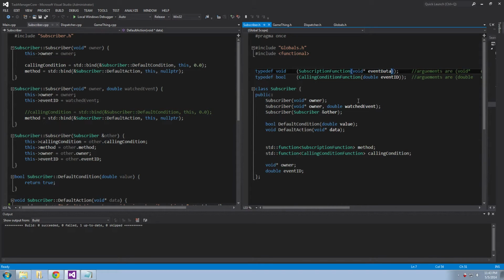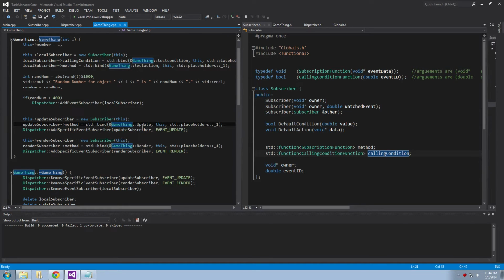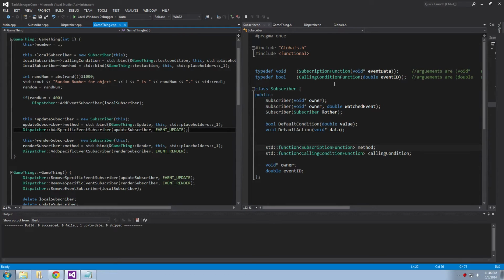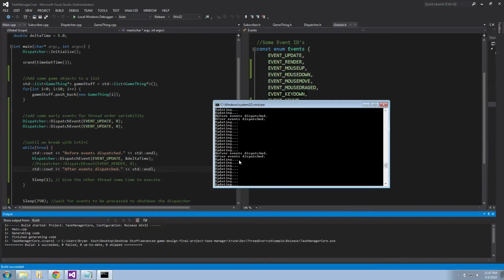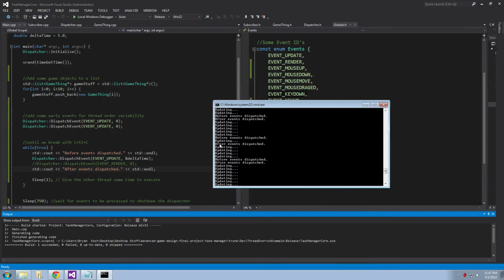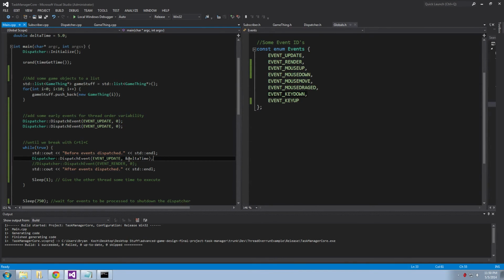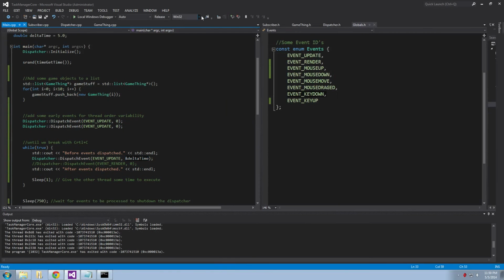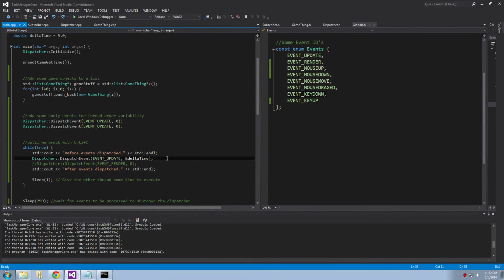Threaded Event Dispatcher in C++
This is the start of my thread pool implementation and is my Advanced Game Programming Final Project at the University of Arkansas at Little Rock.  I want to combine this delayed calling approach with real time, scalable, high performance projects without worrying about building concurrency systems.

Using this method, functions act as independent game components and classes act as the combination of these functions.  A mostly flat class hierarchy is perfectly fine using this method, and, since methods can be rescued outside of the parent class, large segments of code can be shared between classes.